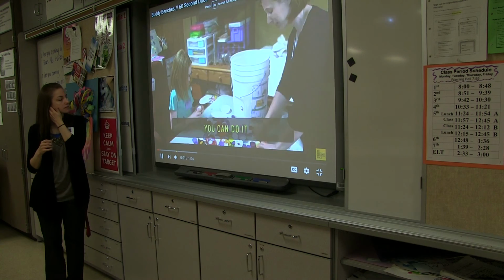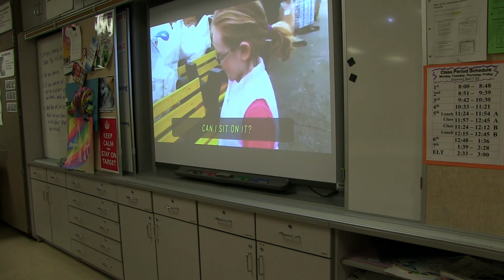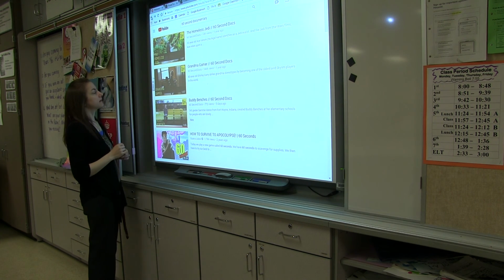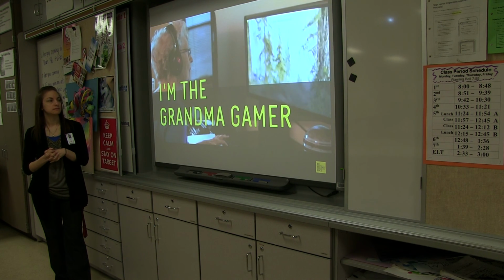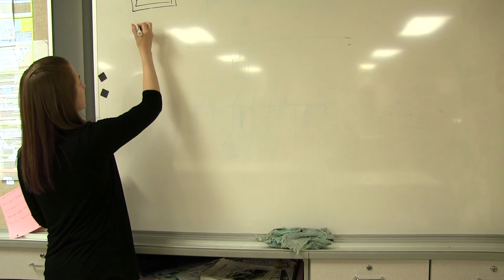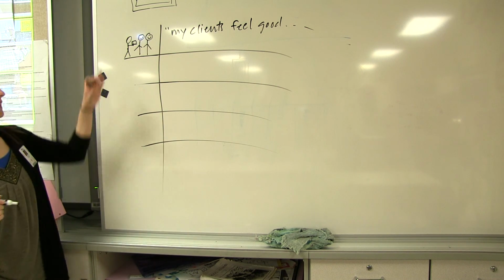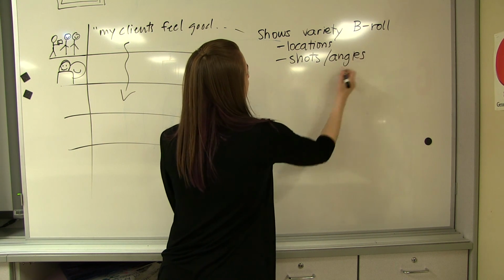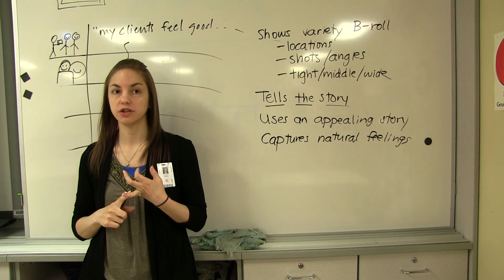Short Documentary Assignment Intro